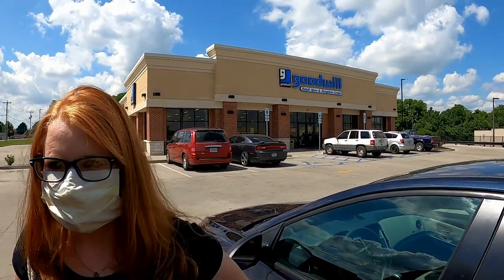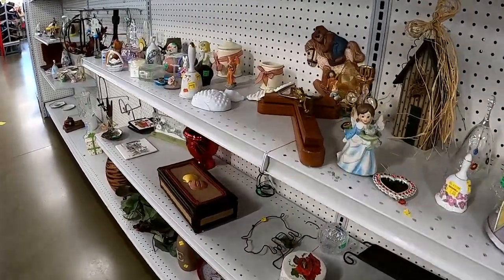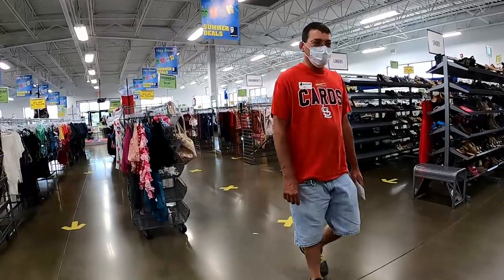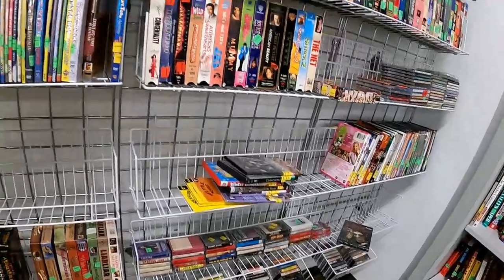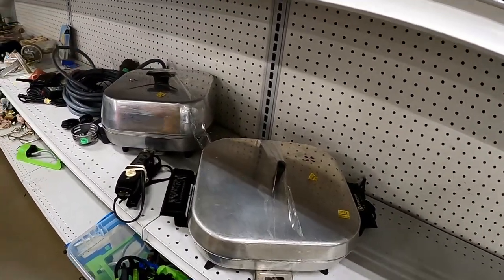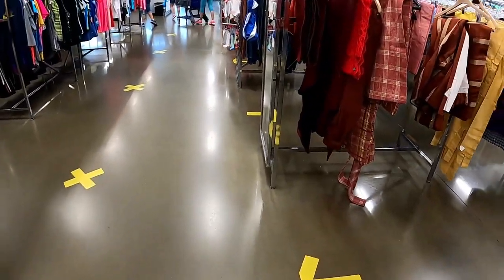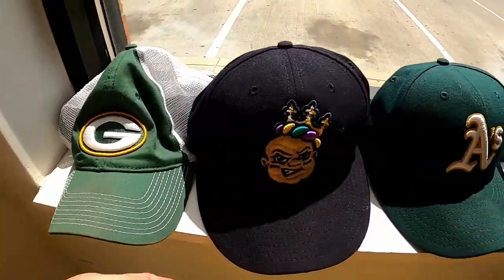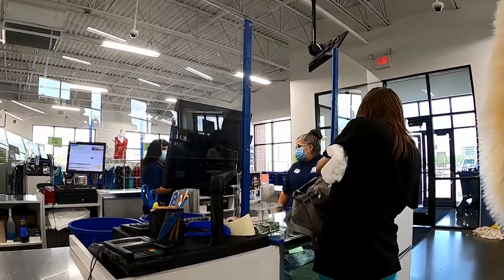Will Goodwill Allow Him To Shop With A Snorkel Mask?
Will Goodwill Allow Me To Shop With A Snorkel Mask?

✅ ANY CORRESPONDENCE CAN BE SENT TO:
JOHN JOHNSON
NEVERMORE ANTIQUES
117 EAST MAIN
FREDERICKTOWN MO, 63645